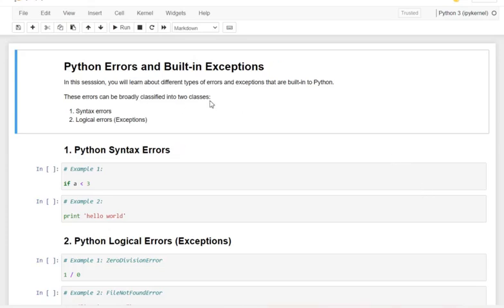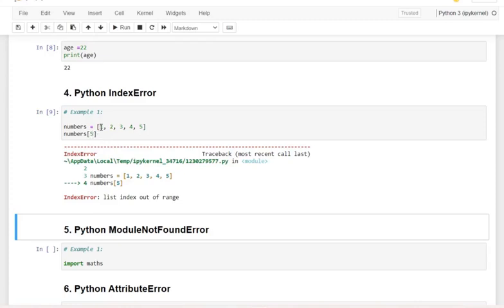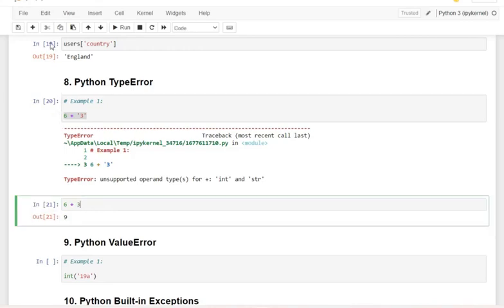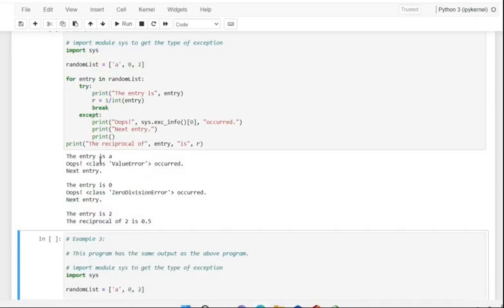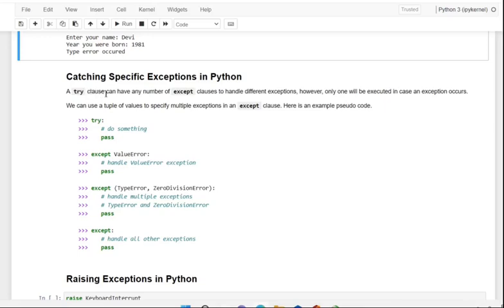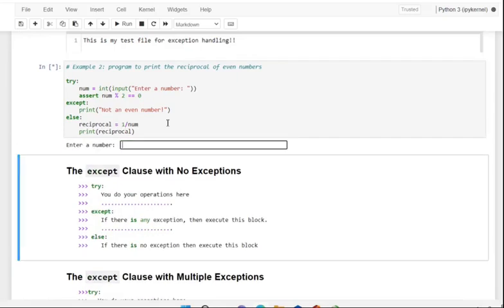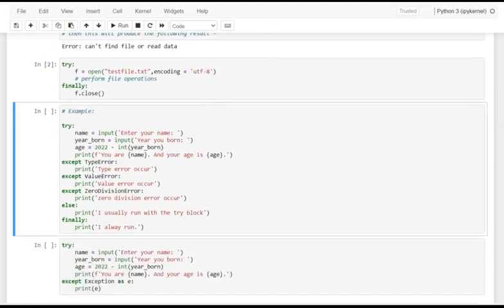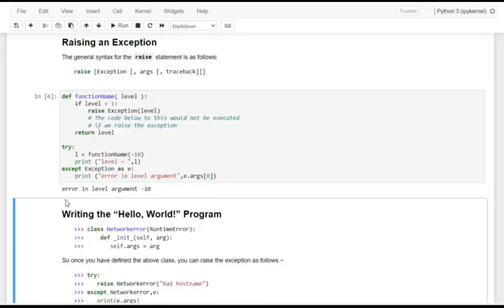Data Analysis from Scratch 2024 - Day 8 on Exception Handling using Python